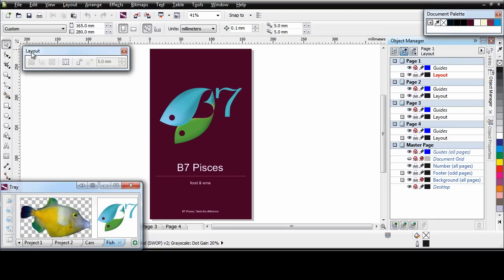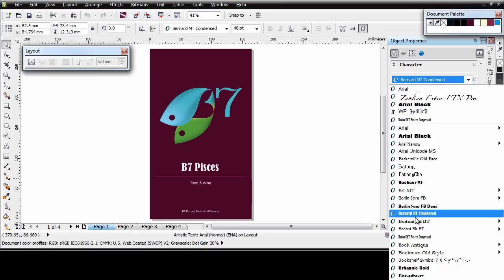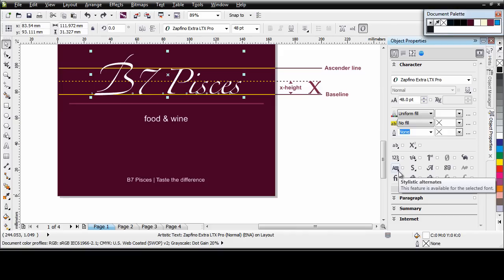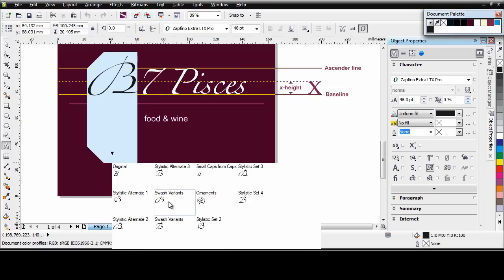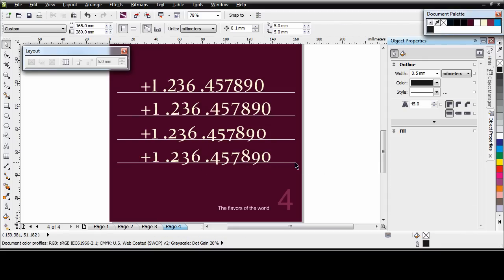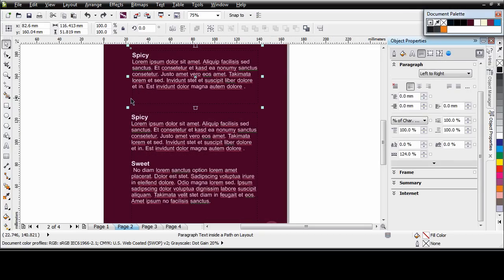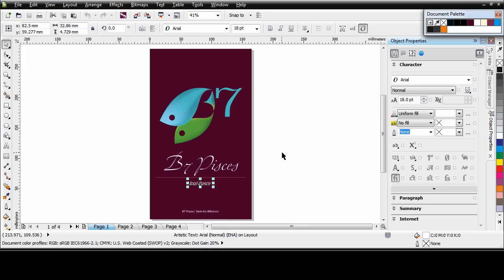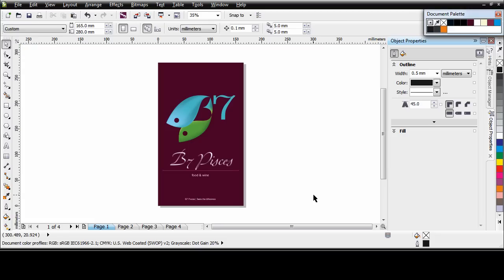08 - Working with Typography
Learn how to take advantage of the new typography features in CorelDRAW® X6. The new text engine supports advanced OpenType® features and this video will show you how to use  ligatures, swashes, stylistic sets and more.

To view captions when watching a video, click the "CC" button on the video toolbar and select the desired language (English, Deutsch, Français, Nederlands, Italiano, Español, Português). For optimized settings, click the "Settings..." option, then click the "Background" button and change the foreground color to white and the background colour to black. Click the "+/-" buttons to change the text size